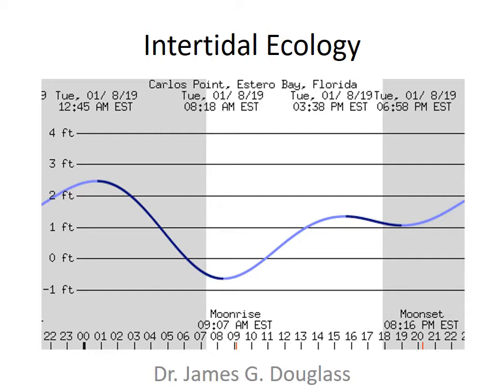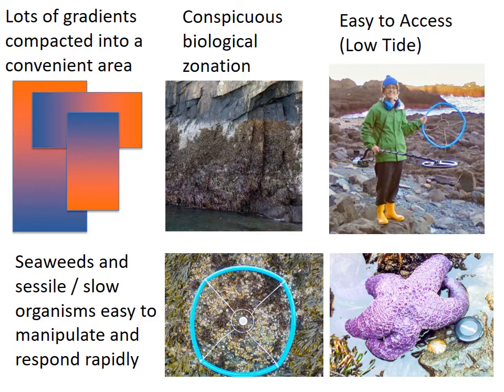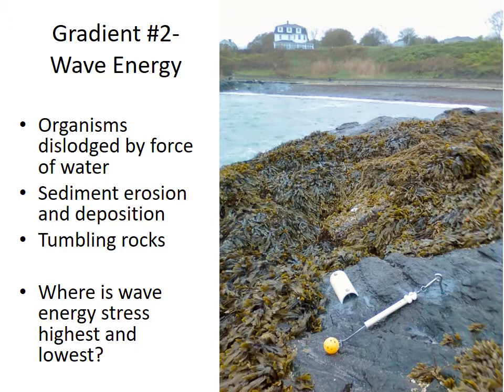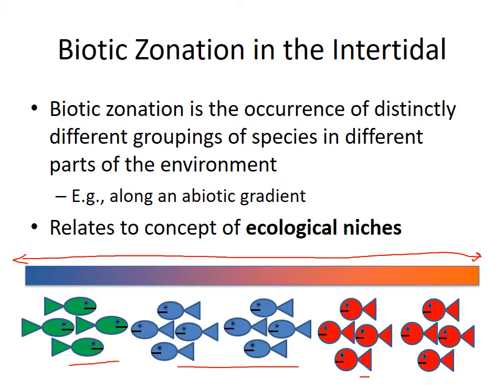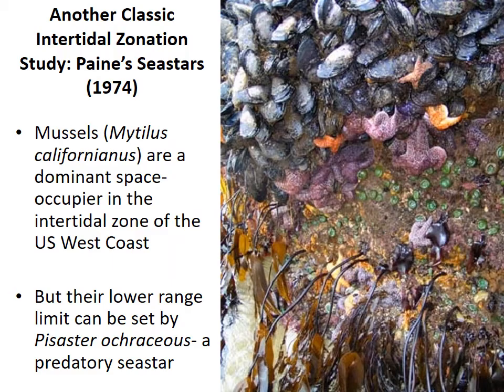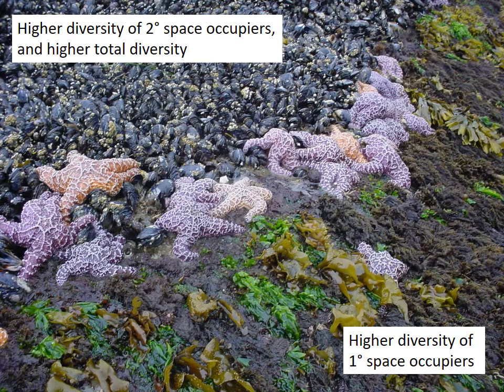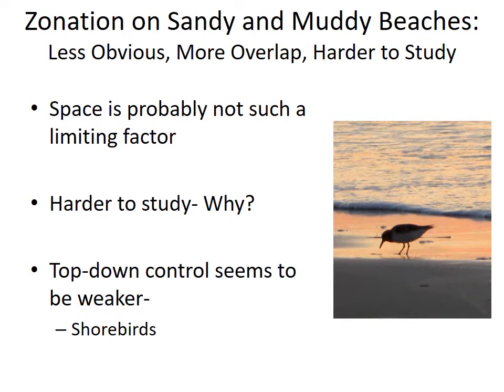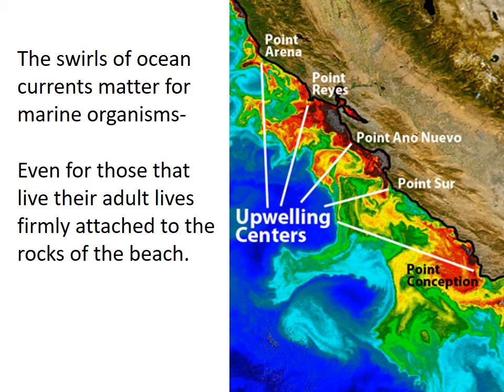Marine Ecology Lecture- Intertidal Ecology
This is a narrated PowerPoint slideshow recorded for my Florida Gulf Coast University Marine Ecology Course.